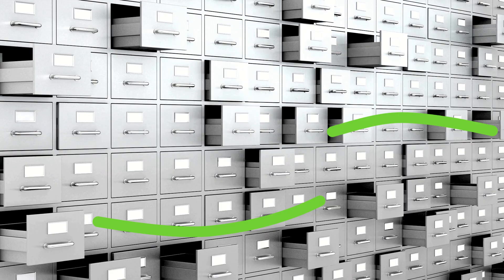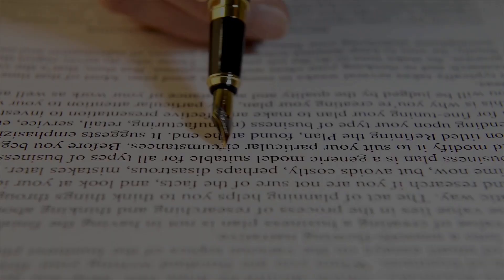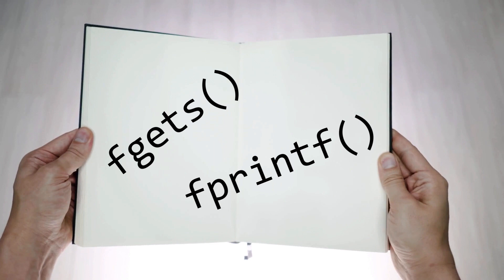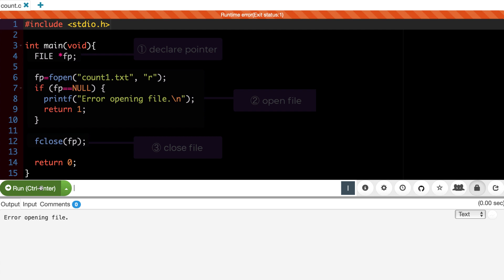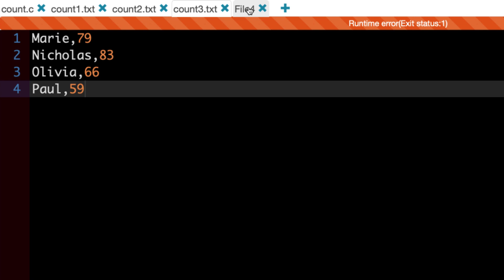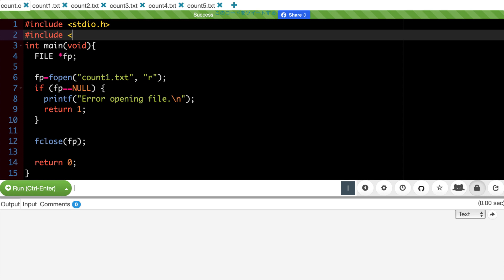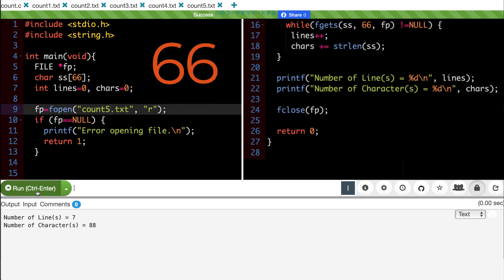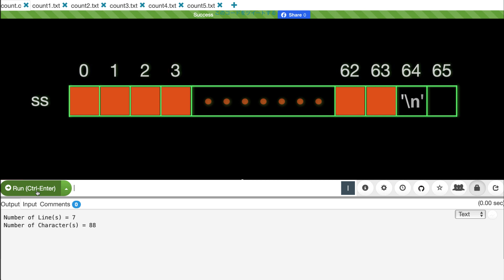File processing in C: counting lines and characters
An example program using fgets and file handles to do simple processing on a file.

This video uses an online compiler to demonstrate how to quickly set up and test a basic program.

There are several good choices for online C environments. This video uses “Paiza” because my university finds that the interface is good for both Japanese and international students.

0:00 Intro: the word "file" comes from the French for "wire"
0:15 Programs can manipulate text or data
0:29 Three C basics: file pointers, fopen() and fclose()
0:55 Example in Paiza
1:11 Using the "+" tab to add the files we want to do counting for
1:43 A simple while loop using fgets
2:12 Calling fgets(ss, n, fp) reads n-1 characters

J captions credit: Yuto Hayakawa

For the history of "file" coming from the word for "wire", see for example this 1607 quote:  "File (filacium) is a threed or wyer, whereon writs, or other exhibits in courts, are fastened for the better keeping of them."

You see where English got the phrasing "on file"...

Note that as far as I know, Paiza does not have a split-screen mode. The visuals in the video are re-arranged to allow for large fonts and room for captions.

Other resources:

(Creative Commons 4.0 licence)

Soundtrack: Will You Dance with Me
Song by Lalinea

Backgrounds and sound effects from storyblocks.org,  Other video from canva.com.